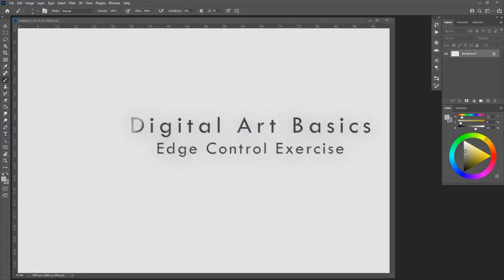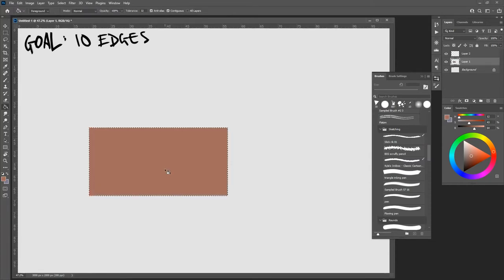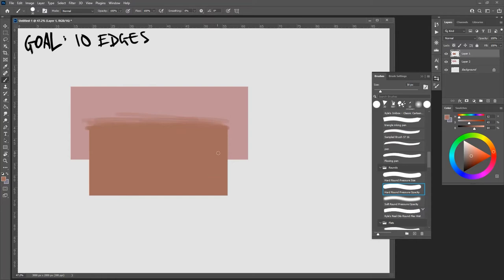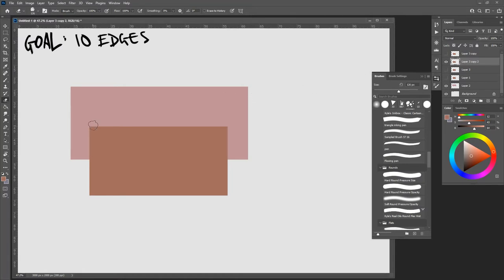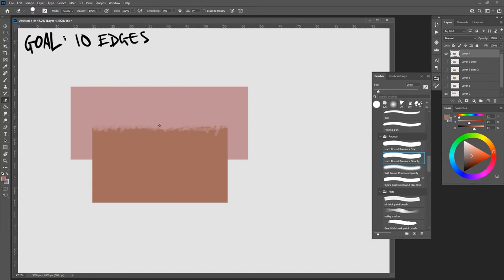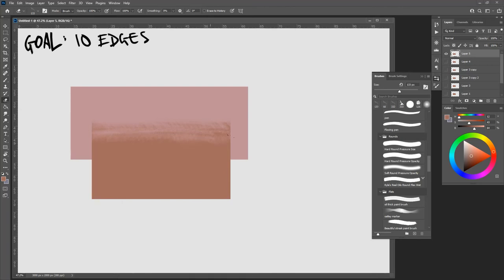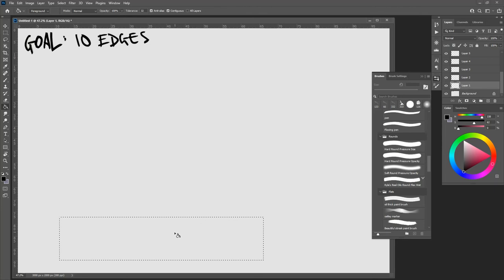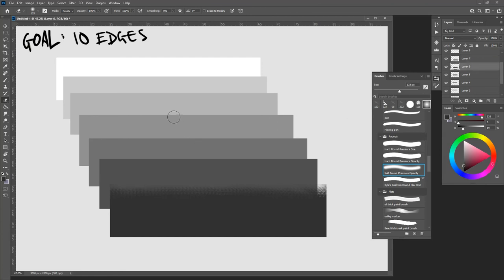Digital Art Basics - Edge Creation and Control Exercise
This is an exercise that allows you to get control of edges in digital art. Using basic shapes along with the brush and eraser tools, I'll show you how to create interesting edges. Later on, we'll apply these techniques to actual scenes.